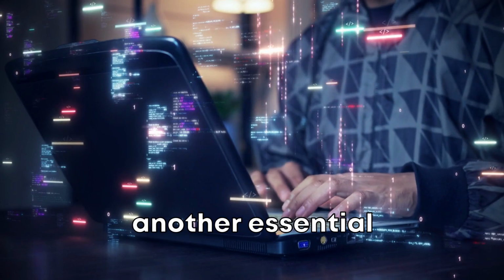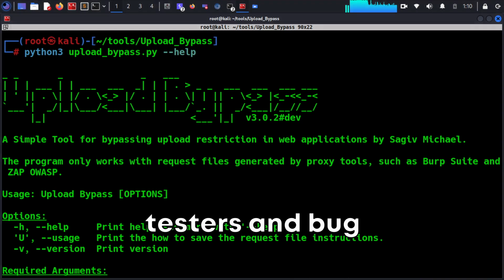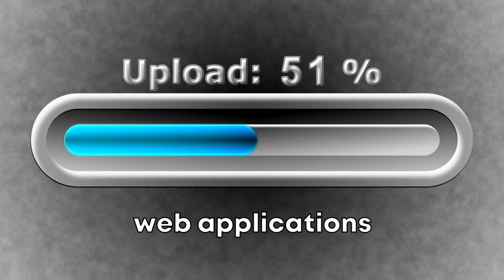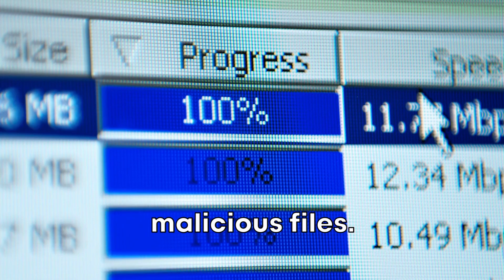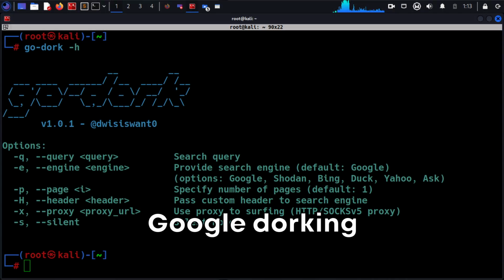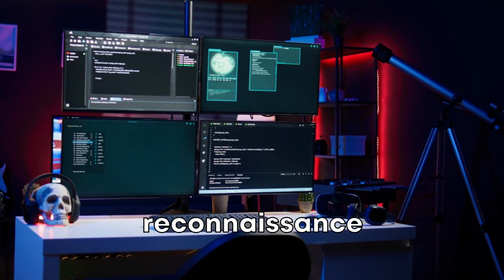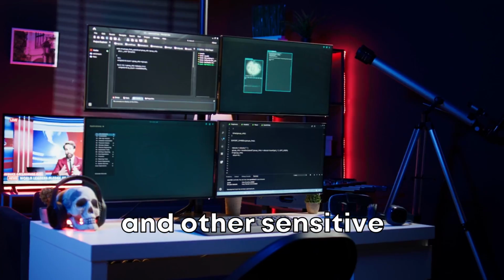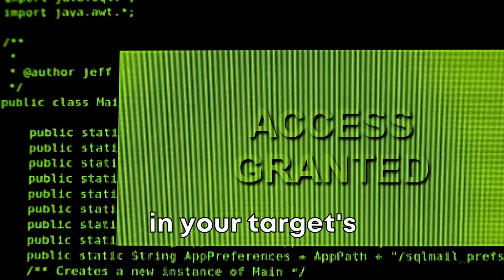21 SECRET Hacking Apps That Make You A Pro Hacker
Welcome to the world of ethical hacking! In this video, we dive into some of the most powerful tools you can use to dominate the digital battlefield. Whether you're an ethical hacker, penetration tester, or cybersecurity enthusiast, these tools are essential for your toolkit.

Tools Covered in This Video:
SmuggleFuzz - Discover how to test and exploit HTTP request smuggling vulnerabilities to secure your web applications.

Troll-A - Learn about advanced penetration testing and red teaming with this tool designed for simulating sophisticated attacks.

apk2url - Extract URLs from Android APK files and gather valuable OSINT on application backend infrastructure.

go-dork - Utilize Google Dorking techniques to uncover sensitive information exposed online and perform advanced reconnaissance.

pphack - Scan websites for client-side prototype pollution vulnerabilities and understand how to exploit them.

NetScout - Gain comprehensive visibility into network traffic and performance for effective OSINT.

Certina - Gather detailed information about your targets from various public sources.

WAF Bypass - Test the resilience of your web applications against sophisticated attacks that evade WAF protections.

Upload_Bypass - Identify and exploit vulnerabilities in file upload mechanisms to ensure secure web applications.

403jump - Bypass HTTP 403 (Forbidden) pages using various techniques to audit web application security.

mailMeta - Analyze email metadata to uncover phishing attempts and trace email origins.

RustRedOps - Access advanced techniques and malware for red team operations, focusing on the Rust programming language.

Horus - A powerful tool for data gathering with features like location tracking, IP tracing, and file encryption.

MalStatWare - Quickly analyze malware by extracting static attributes and performing initial file assessments.

dnstwist - Detect typosquatting and phishing attempts by generating domain permutations.

FinalRecon - Perform detailed reconnaissance on target websites, gathering in-depth information on structure and vulnerabilities.

DDoSlayer - Simulate advanced Layer 7 DDoS attacks to stress-test web services and identify vulnerabilities.

Freeway - Conduct Wi-Fi penetration testing to identify and exploit vulnerabilities in wireless networks.

PingRAT - Use ICMP payloads to pass command and control traffic through firewalls undetected.

Genzai - Scan and analyze IoT dashboards for vulnerabilities, focusing on default passwords and software exploits.

SiteDorks - Use advanced search queries to uncover vulnerabilities and gather detailed information on targets.

Comprehensive Overview: Get detailed insights into each tool's functionality and use cases.
Real-World Examples: Understand how to apply these tools in practical scenarios to enhance your cybersecurity efforts.
Stay Ahead: Keep up with the latest tools and techniques in the ever-evolving field of ethical hacking and cybersecurity.